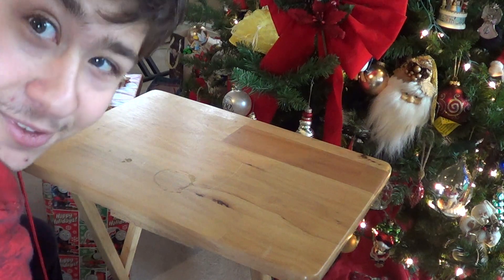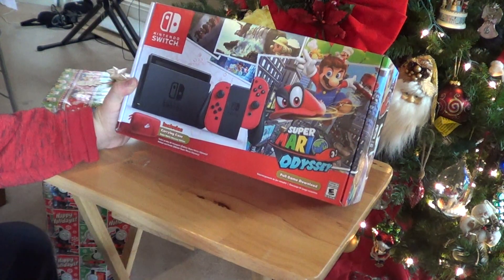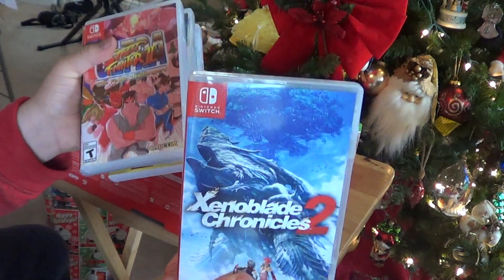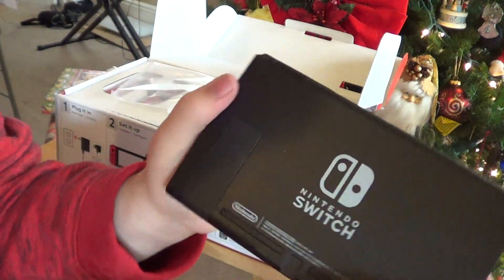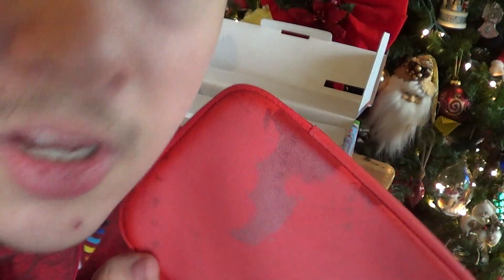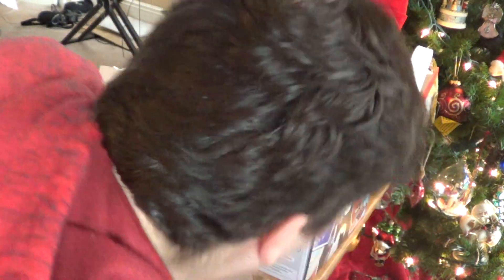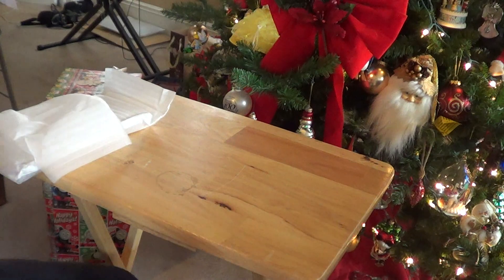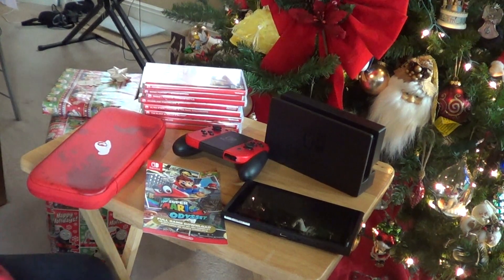SN64's unboxing video: the Nintendo switch a Christmas special